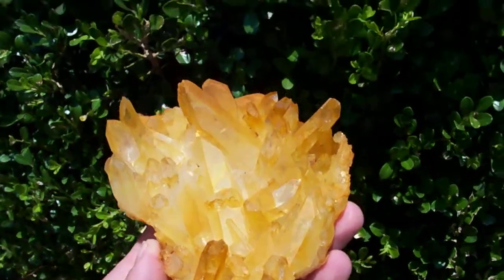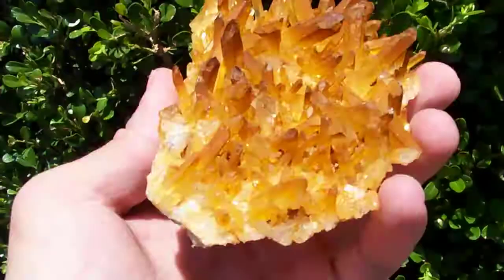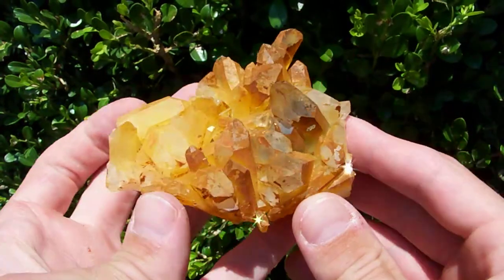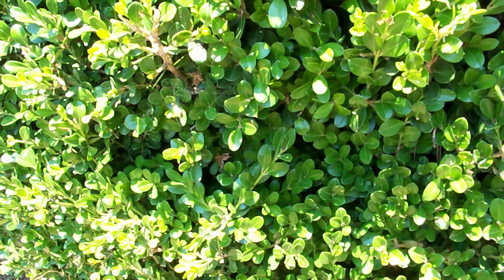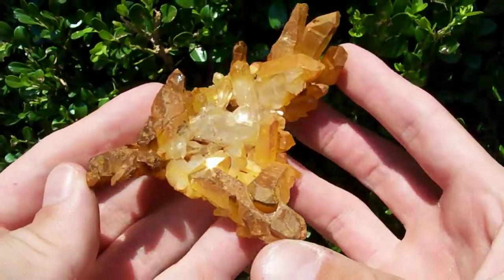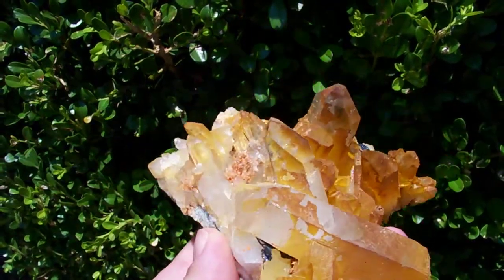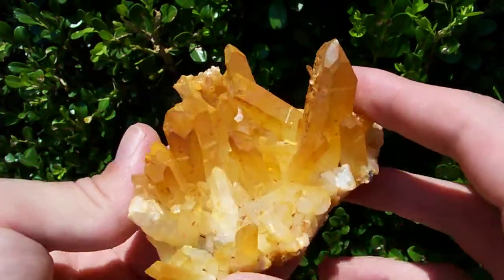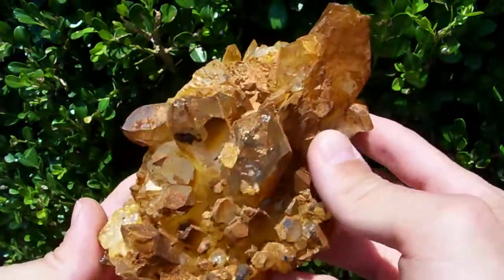Arkansas Mineral Quartz Crystal Cluster